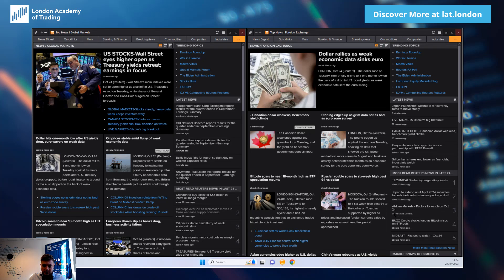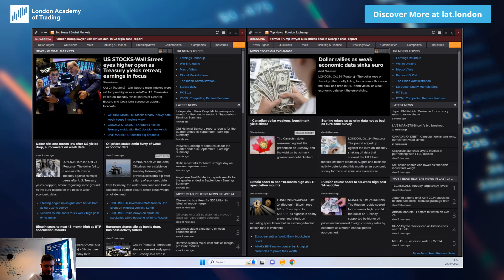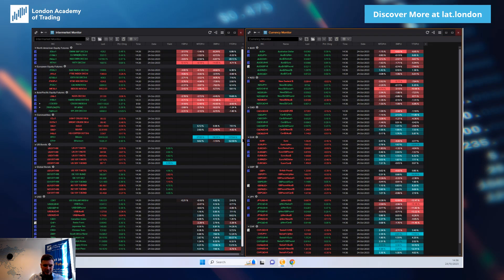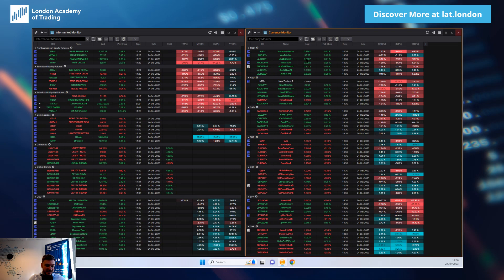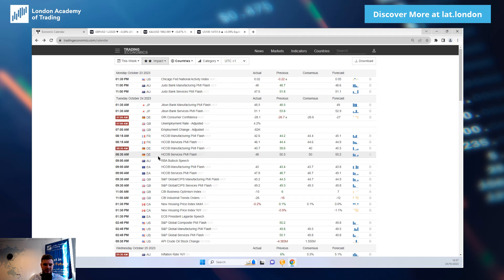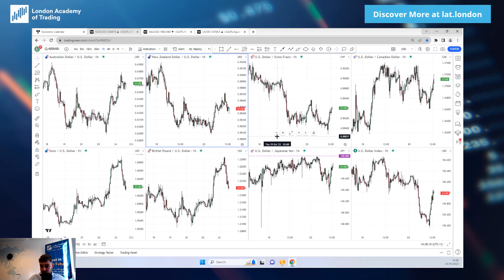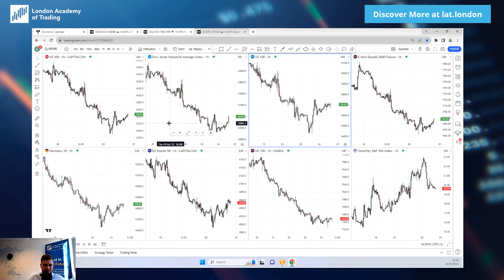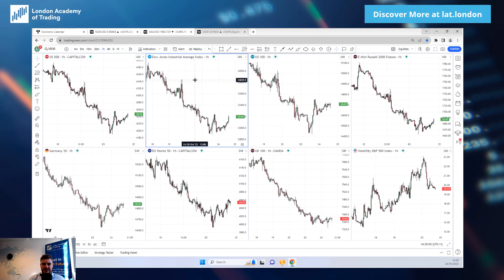Pre-US Rundown: 24-October-23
Markets a little disjointed today with earnings and data later on in the week taking centre stage

Visit Us:
2nd Floor
University of Law Bloomsbury Campus
11-13 Ridgmount Street
London
WC1E 7AJ